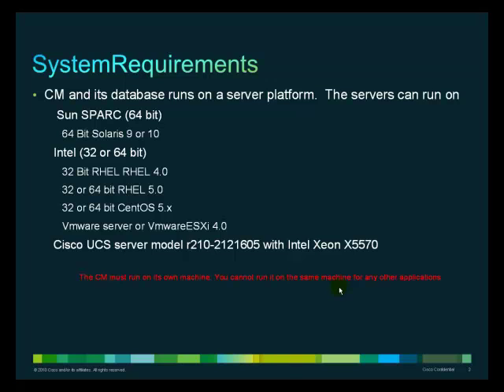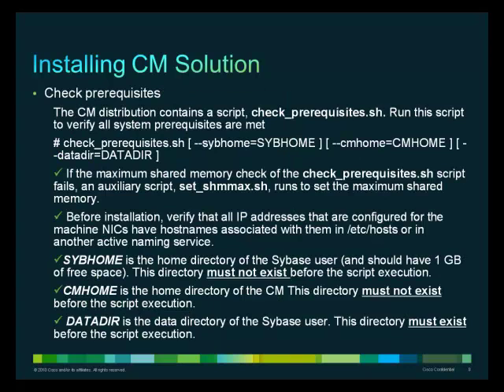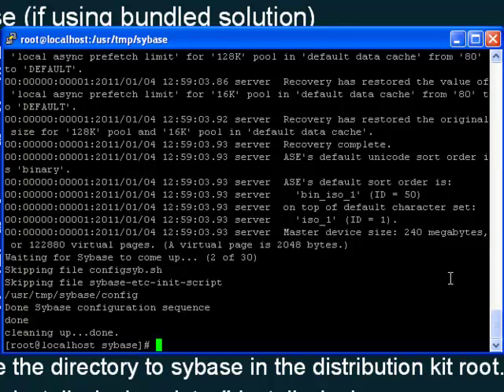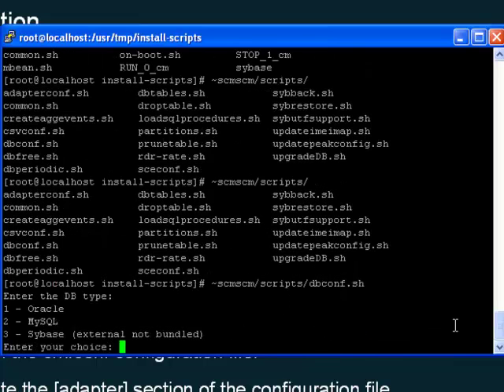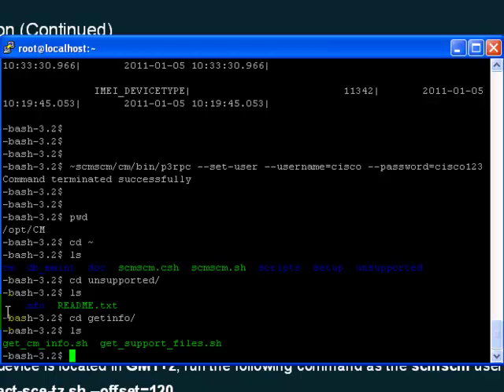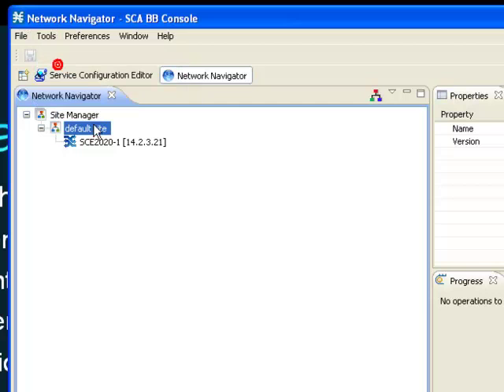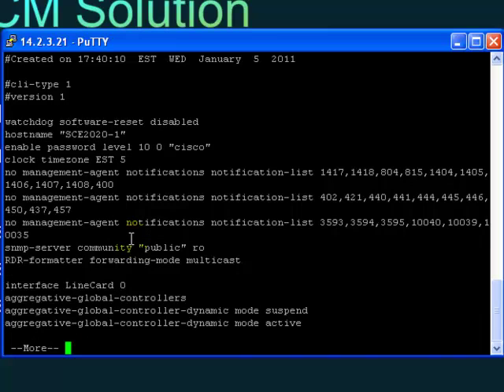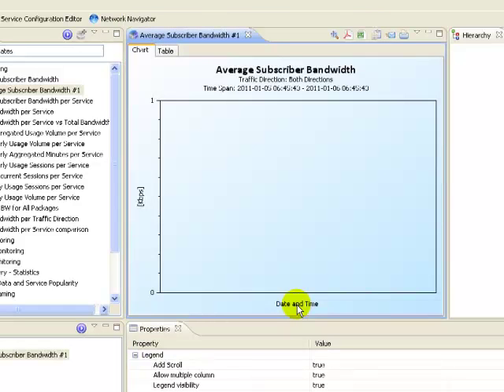Expert Video: Installing Collection Manager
Shelley Bhalla is a TAC engineer at Cisco specialized in the service control technology. In this video you can learn in easy steps how to install a collection manager and link it to the service control application for broadband. This product is widely used by service providers for service control and helps bring reporting functionality to the service control solution.